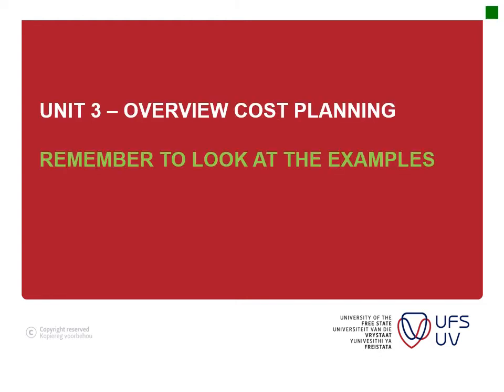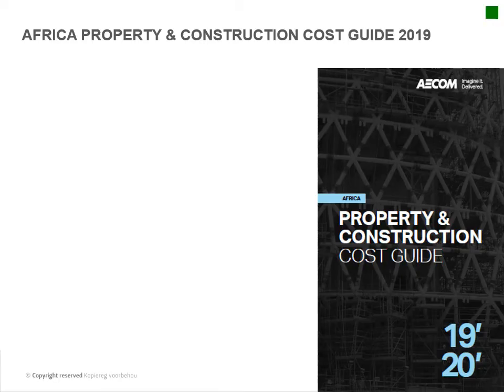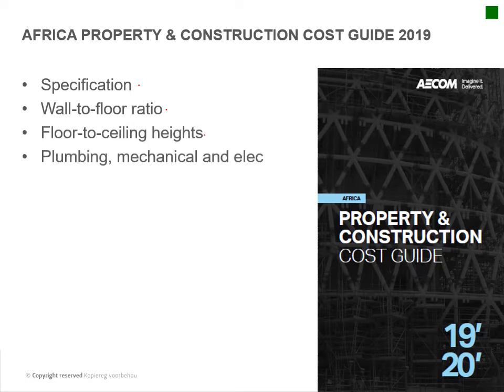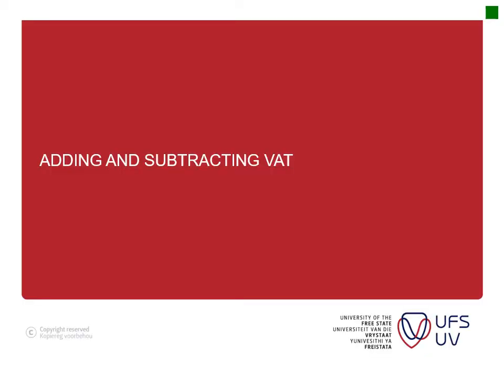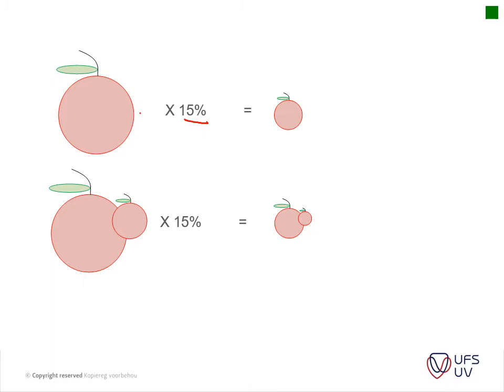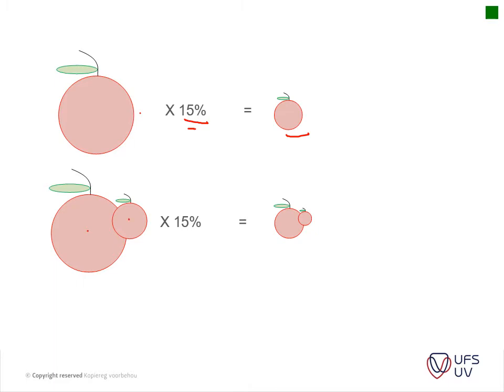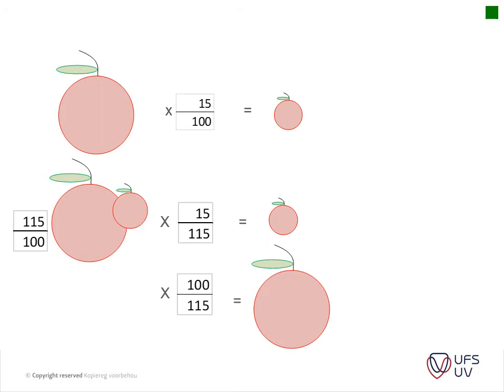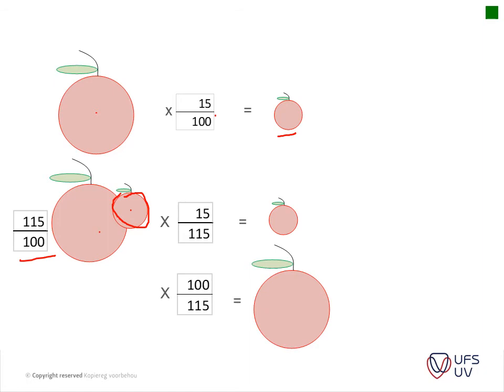EOK6804 Lecture 5 1 2022 Recording